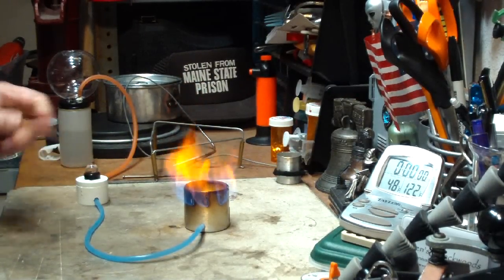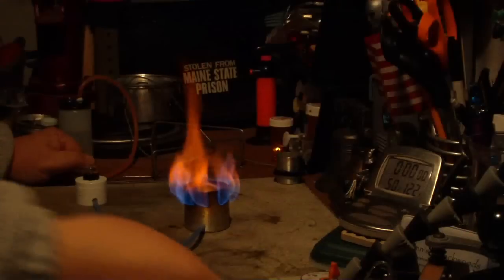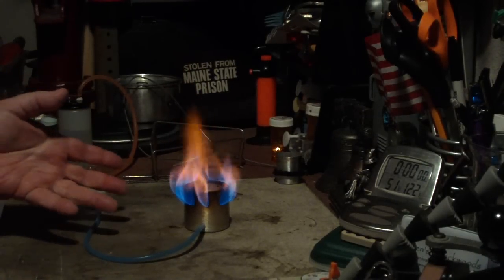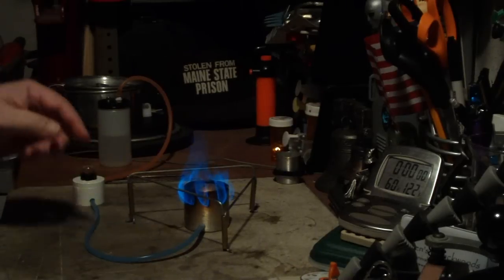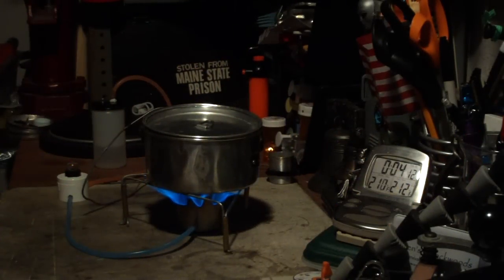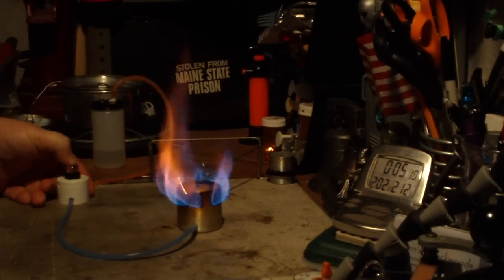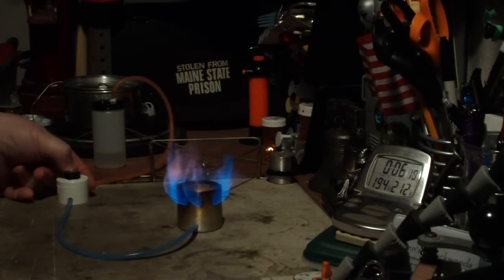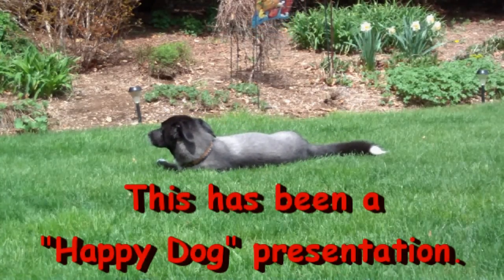Vortech1000 Alcohol Stove( with Pump Remote) - Boil Test #2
This video is basically a repeat of the video I made on the Vortech1000 the other day (Vortech1000 Alcohol Burner - Boil Test #1) except that this time I use a pump remote fuel feed instead of my Bubbler. I think the Bubbler remote was feeding way to much alcohol into the burner which in turn made the flames yellow instead of nice blue.

The story of this burner is in my previously mentioned video so I won't repeat it here.

Some of the burner specs:
Diameter: 2.07" (5.27 cm)
Height: 1.95" (4.95 cm)
Jets Inside: 10 ( I guess they are for the pre-heat)
Jets Outside: 10 slits about .33" (.86 cm) long

I had an email chat with the guy that makes the Vortech1000 and he said that he is indeed selling the burner which he has updated since I bought this one. I'll leave links below to his YouTube channel and his website where he sells the burner along with some other interesting things.

For more info use the following links:
Vortech1000 YouTube channel:

Hiram

Lab0396

Title: Vortech1000 Alcohol Burner (Using Pump Remote) - Boil Test #2
Room temp: 45°F (7.2°C)
Humidity: 44% (dry)
Weather condition: Cloudy, windy
Burner: Vortech1000 Alcohol Burner
Stove/Pot stand: the wire stand that came with the Vortech1000 Alcohol Burner
Pot: Boy Scout pot
Fuel: Methanol
Amount of fuel: un-known - pump remote feed
Amount of water: 2 cup(s) = 0.47 liter
Water temp at start: 60°F (15.5°C)
Time to boil: 4 minute(s) 15 second(s)
Time to run-out: NA
Temperature at run-out: NA
Note: